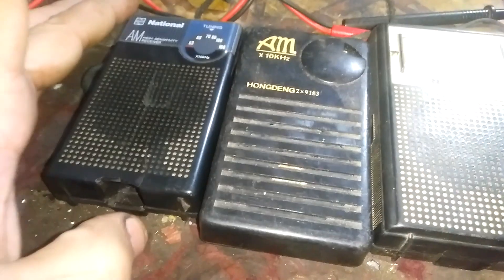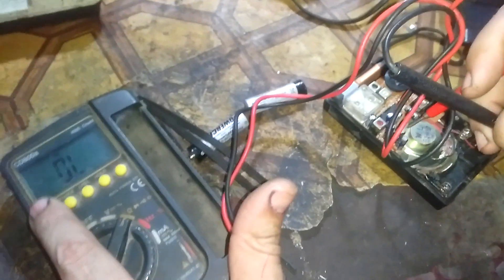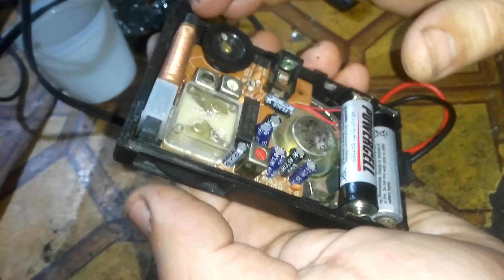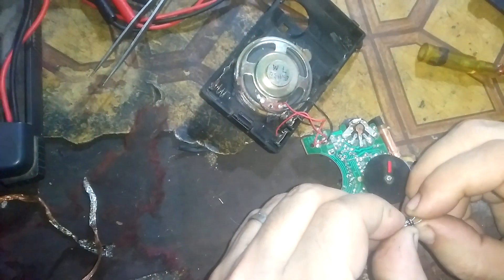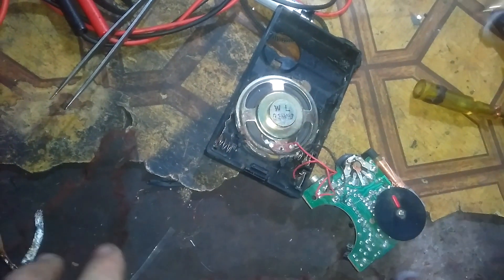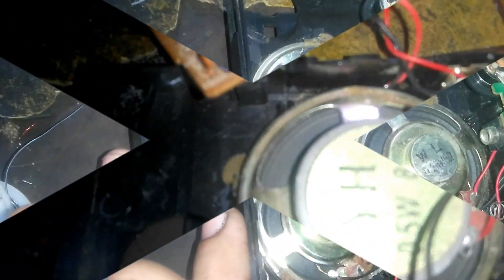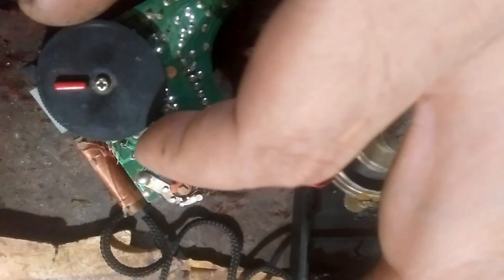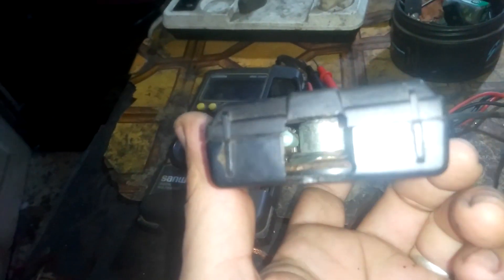fixing vintage National pocket radio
Radio repair tutorial for amateurs as well as professionals